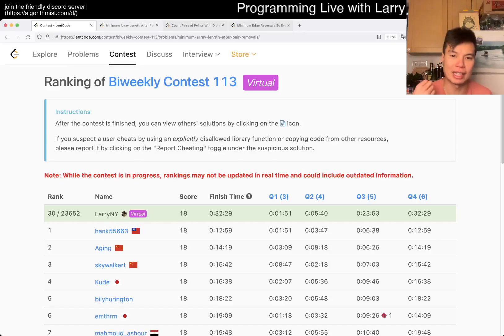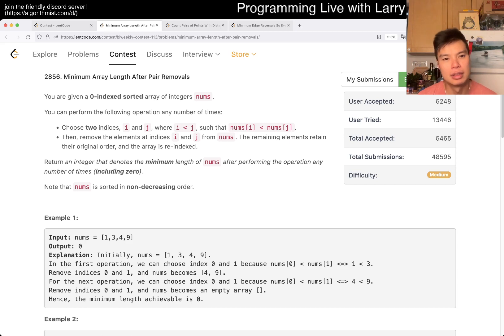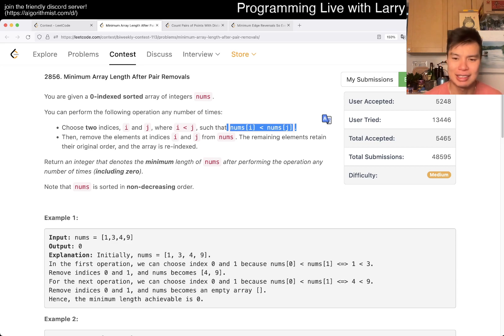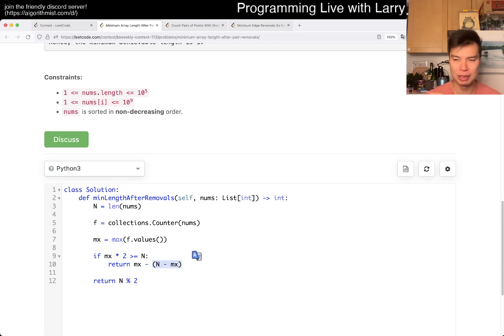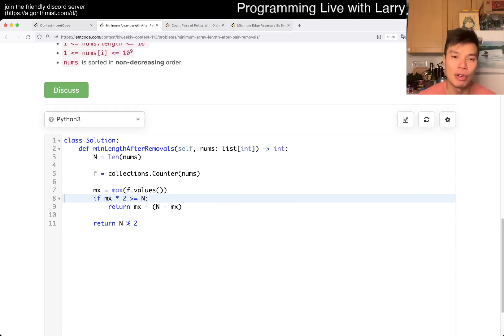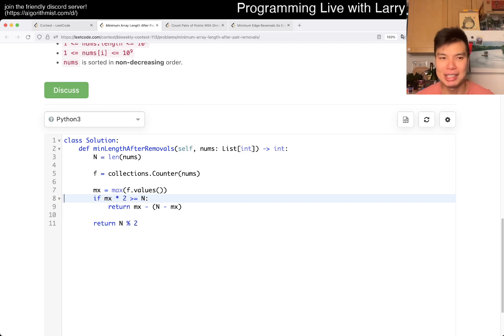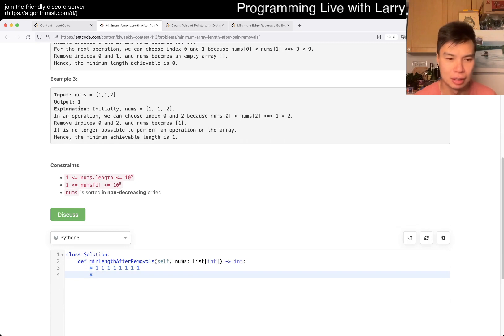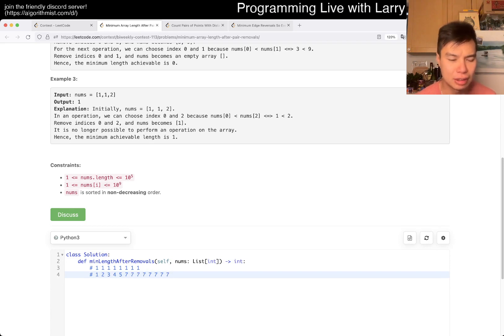2856. Minimum Array Length After Pair Removals (Leetcode Medium)